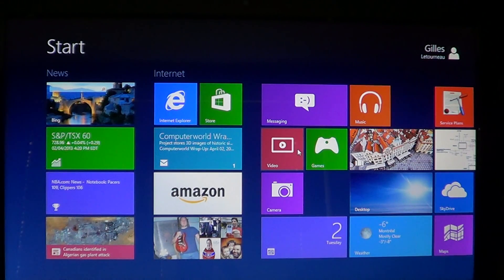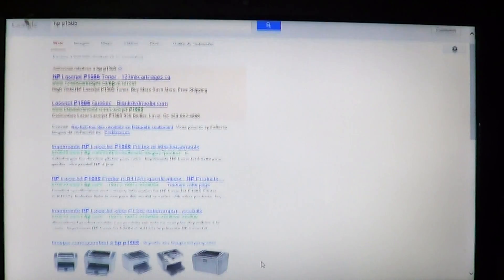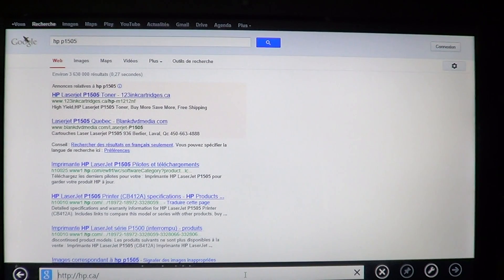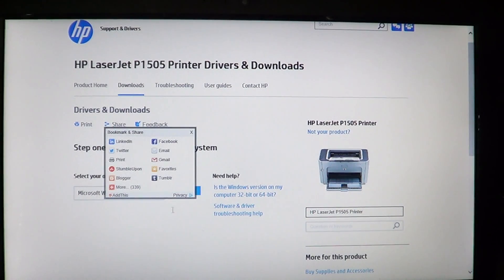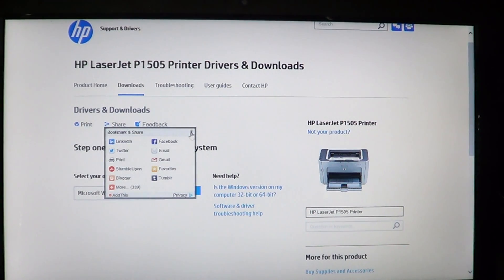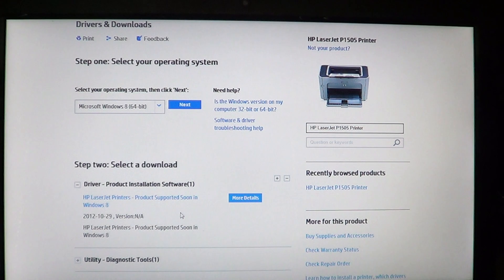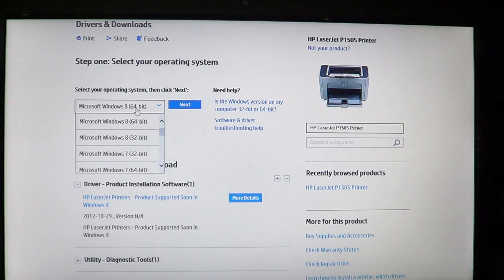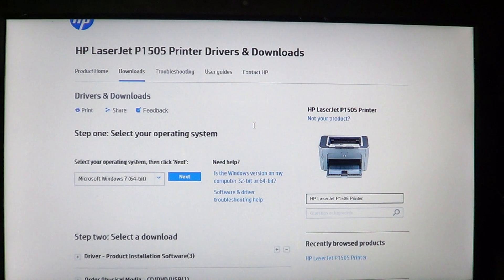Windows 8 - How to find drivers for old hardware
how to find if your old hardware has drivers for windows 8